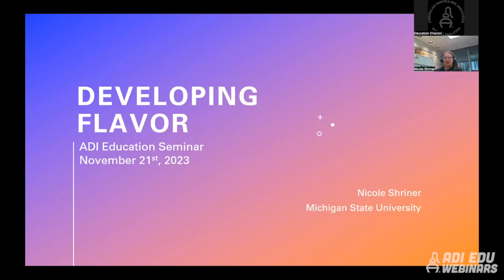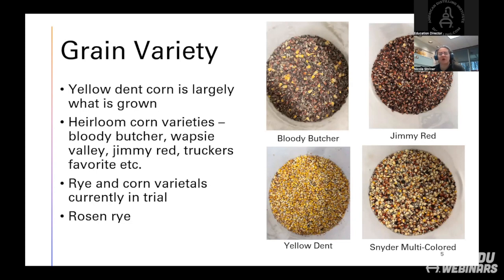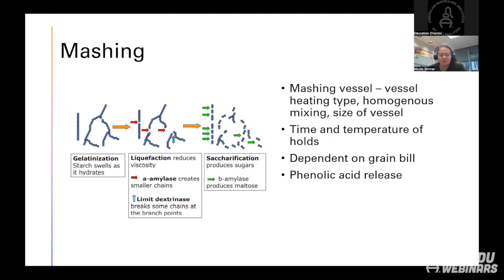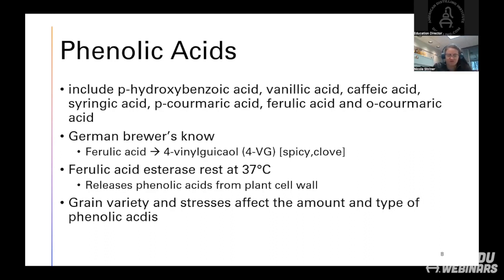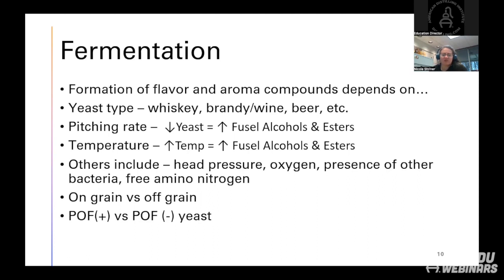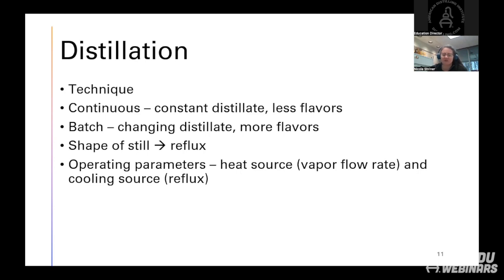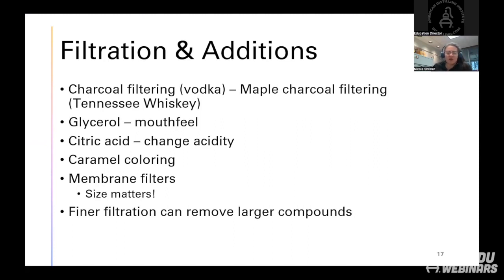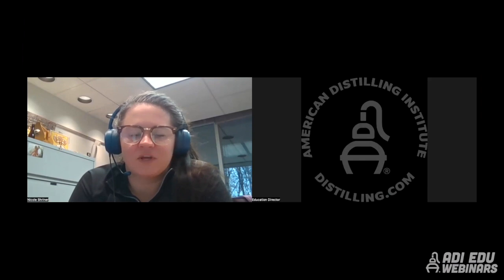ADI EDU Webinar Developing Flavor with Nicole Shriner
Join us for an exciting webinar led by Nicole Shriner, Teaching Specialist in the Department of Chemical Engineering and Materials Science. Discover the rising fascination among distillers and whiskey enthusiasts for heirloom, specialty, and terroir-infused grains. She recently published, How to Maximize Flavor from Specialty Grains: A Practical Guide, on Distilling.com.